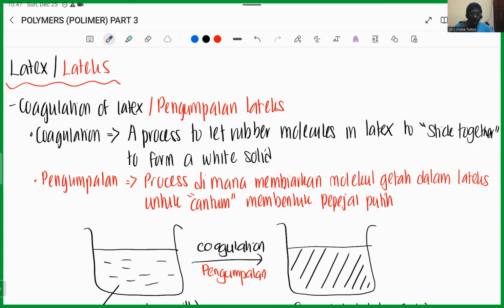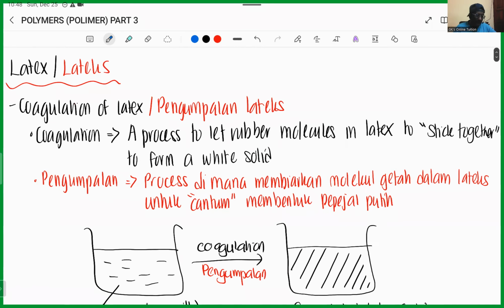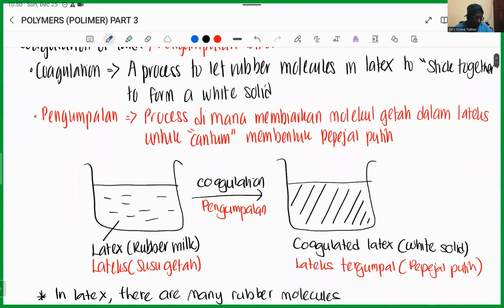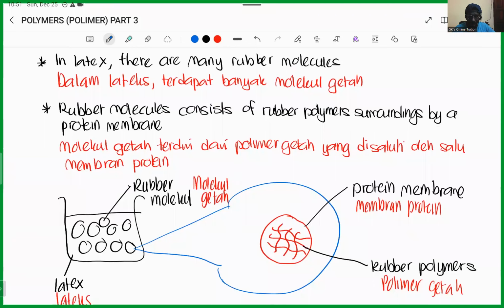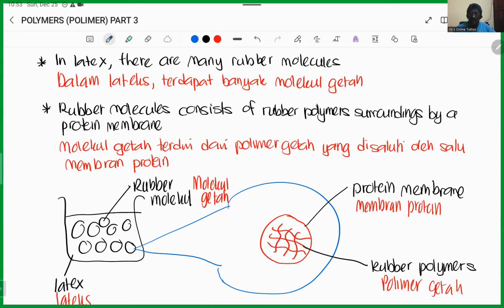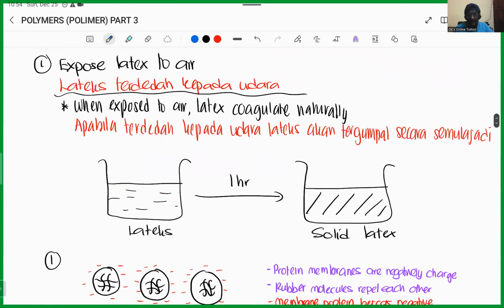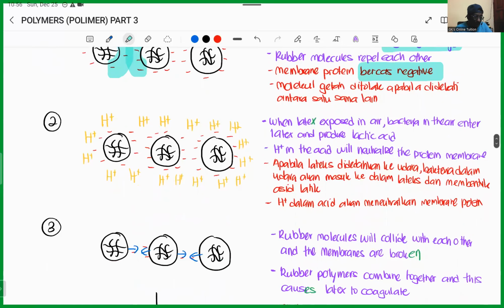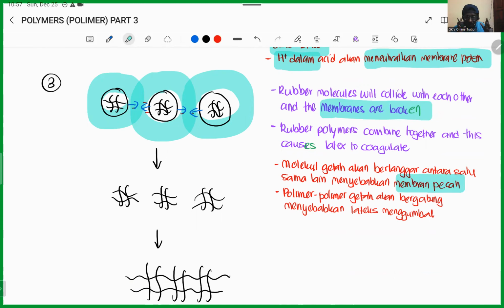Chemistry Chapter 4 Form 5 : Polymers (Coagulation of Latex)